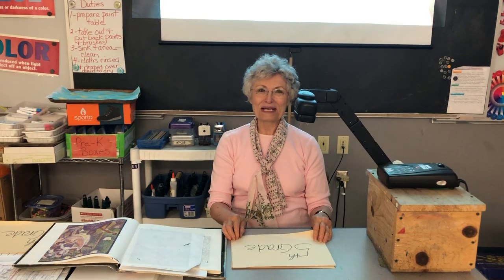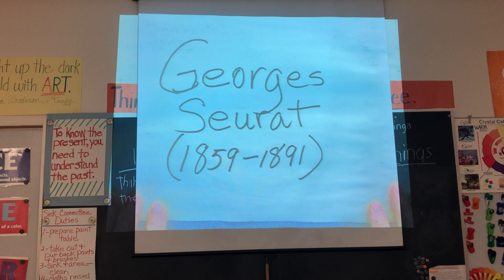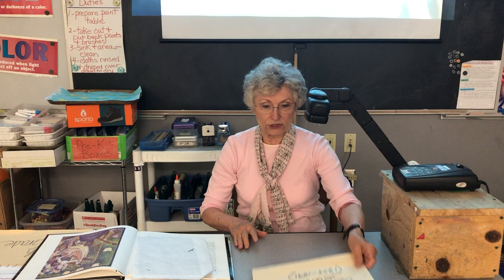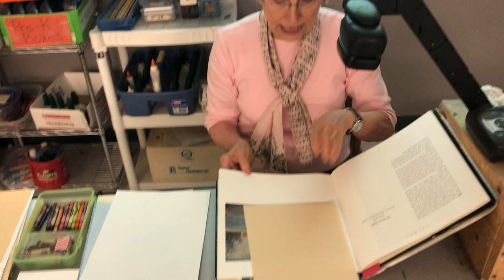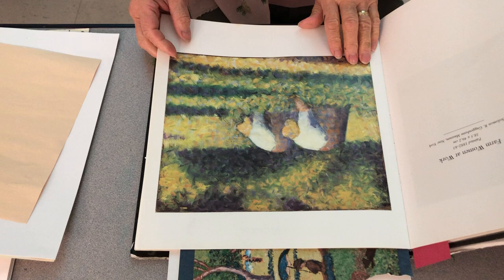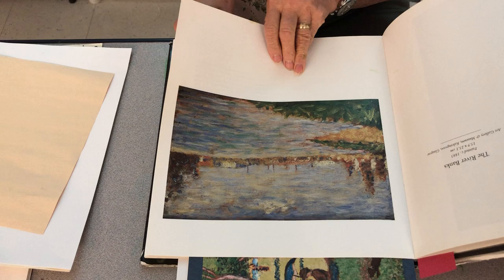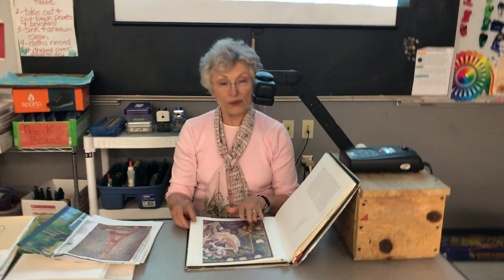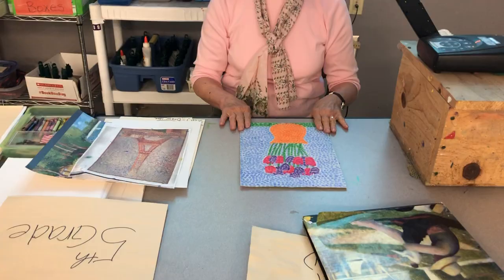5th Grade - George Seurat